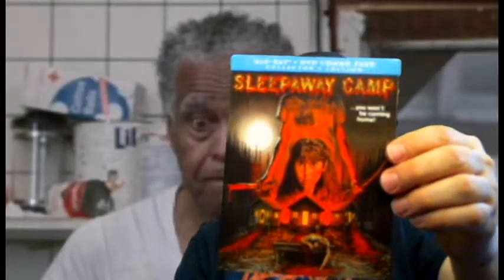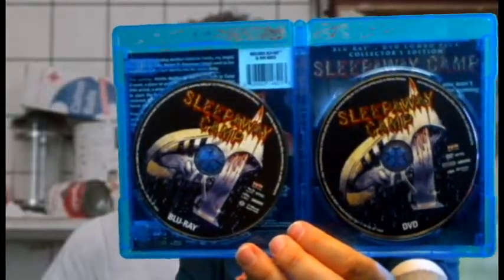SLEEPAWAY CAMP | "THE LOST REVIEW" | Scream Factory Blu-Ray | Box Office Maniacs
This really wasn't 'lost' more like - FORGOTTEN! - Vince and I were doing a lot of reviews that month, and I decided to try out a new editing program for this. It was a horrible idea - being it took twice as long to finish it - and actually I'd forgotten about it. This was supposed to be posted after our SLEEPAWAY CAMP movie review. Here we review ALL the extra features from the Blu-Ray. This is as bare bones as you can get, but at least it's done and finally posted. ENJOY!
The summer time 80's cult horror classic SLEEPAWAY CAMP! The new collectors edition blu-ray/DVD Combo pack from SCREAM FACTORY.